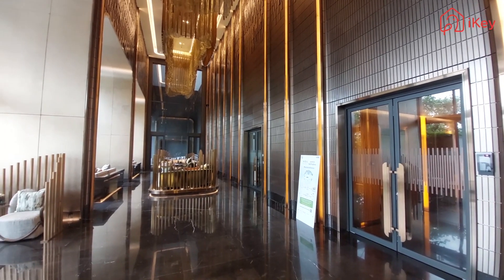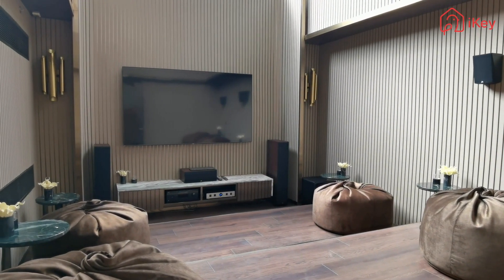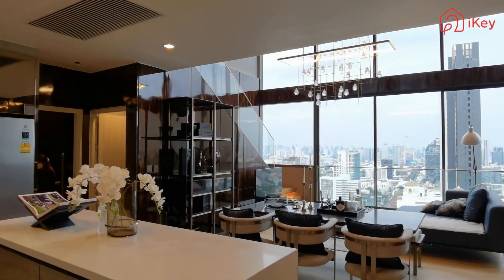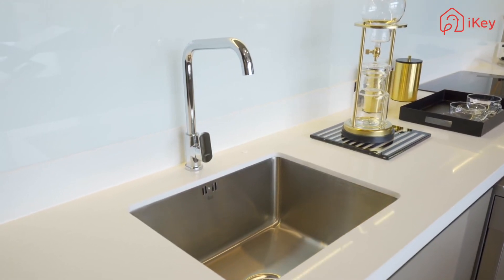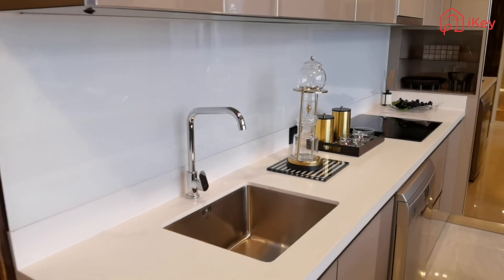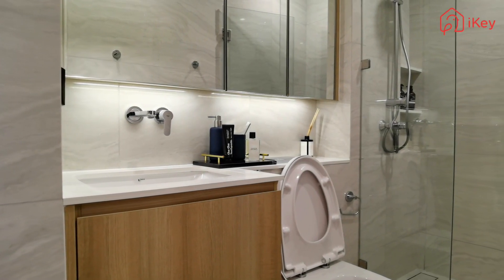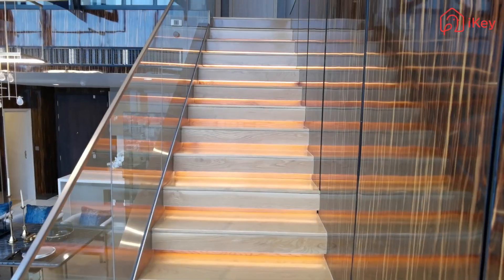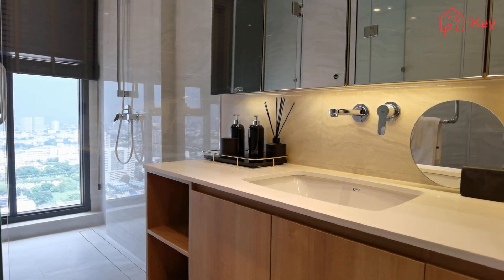Bangkok Apartments∣35-125 sqm high-rise luxury city apartment on Sukhumvit 101 road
Project Location: Soi Sukhumvit 101
Building type: high-rise apartment
Floor height: 31 floors
Total number of households: 347 units
Unit type: 35-125 square meters
Parking spaces: 53% of parking spaces
Completion time: September 2020
Property fee: 65 baht/square meter

Wechat: Bkk_Cherry